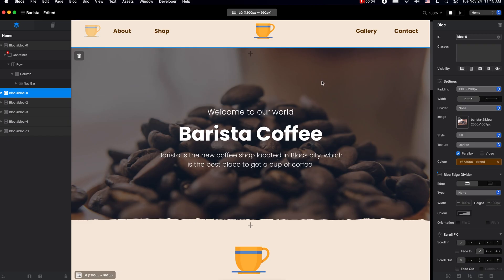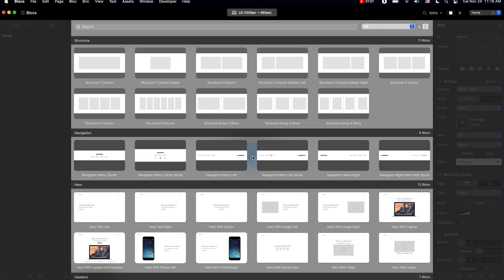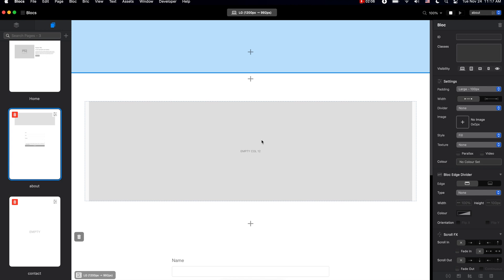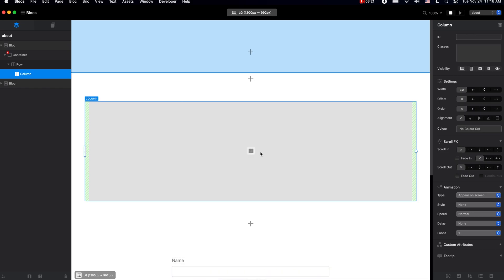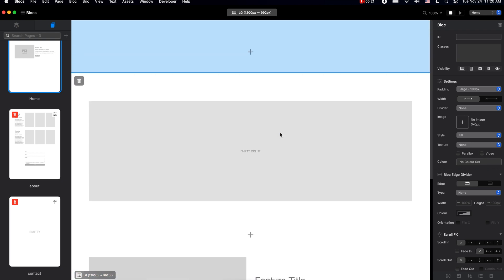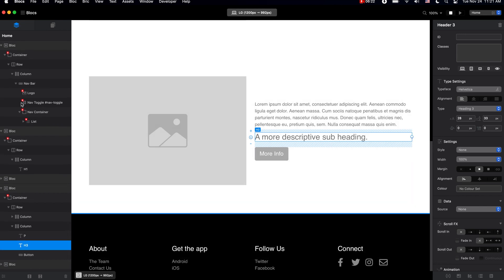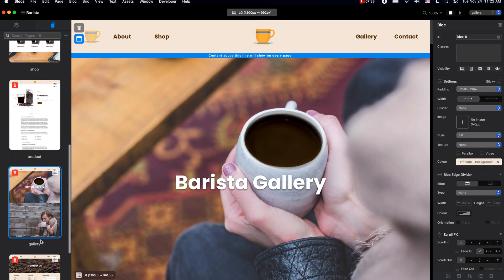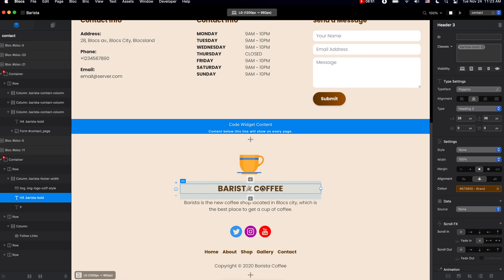Introduction - 3. How to Structure a Website in Blocs 4